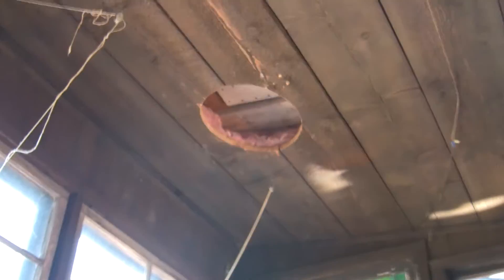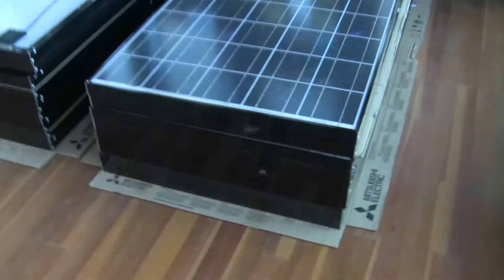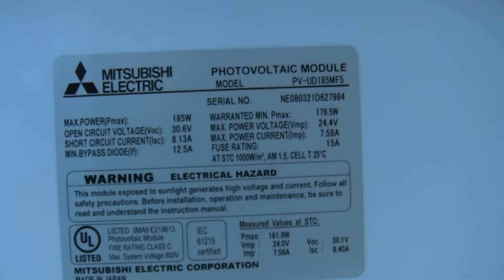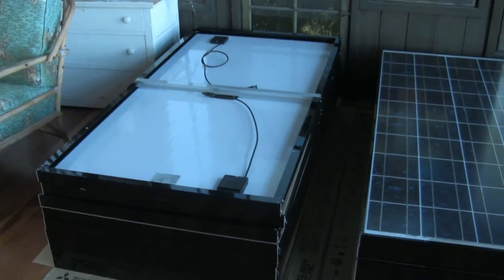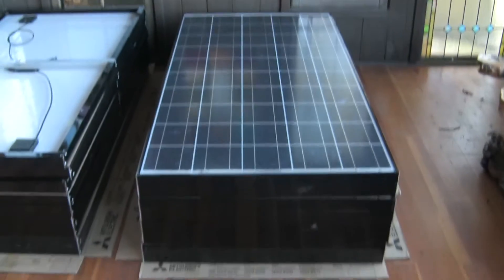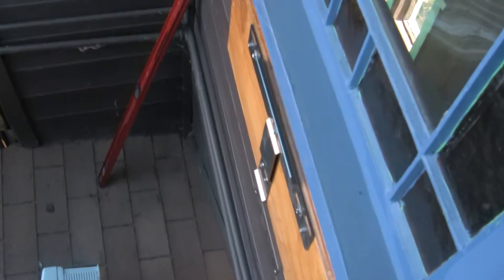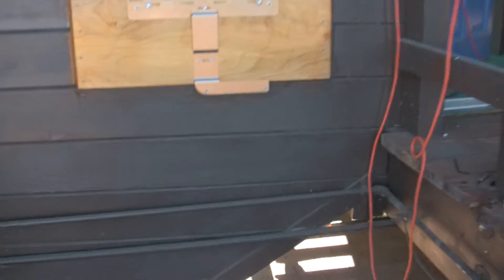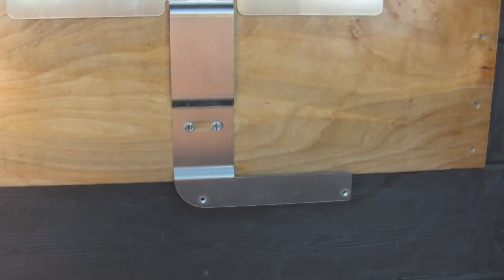Mitsubishi Electric solar panels for gridtie array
These are the panels used in string one of my gridtie array. This is 16 Mitsubishi Electric PV-UD185MF5, rated at 185watt at STC (standard temperatures and conditions). Total string voltage is approximately 390 DC volts at Vmp and string amps rated at 7.5A at Imp. One excellent feature of Mitsubishi UD line is the very tight deviation from advertised power tolerance rating of +/- 3%.